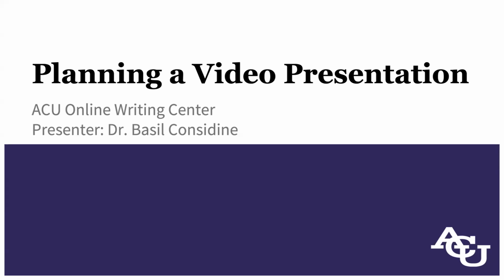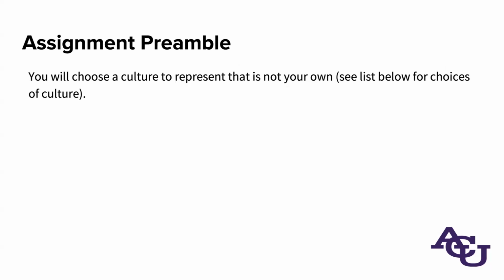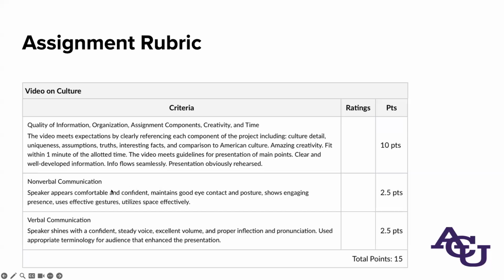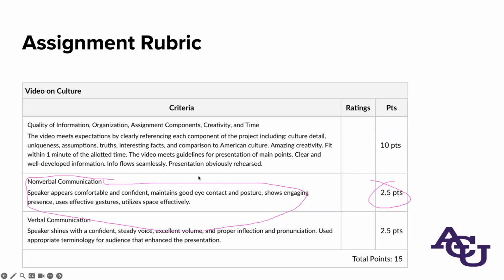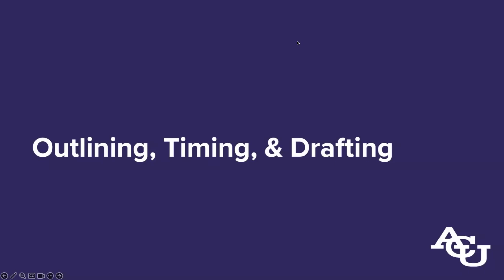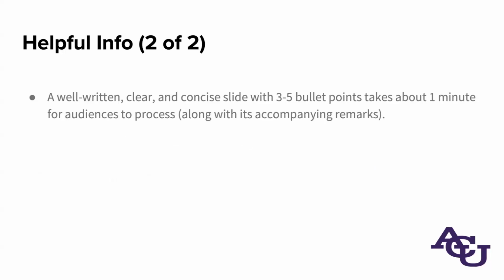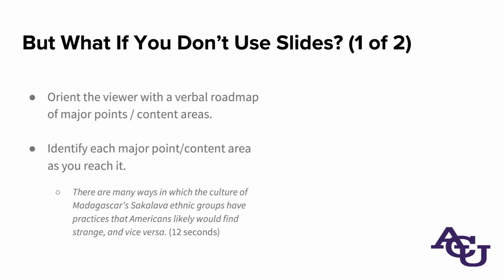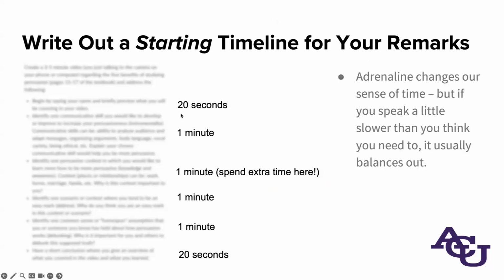Planning a Video Presentation | ACU Online Writing Center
Prerecorded and planned videos are increasingly popular elements of job and grant applications. This task-based webinar explores how to plan out a video presentation, using COMM 645's Week 2 Video on Culture assignment as a starting point.